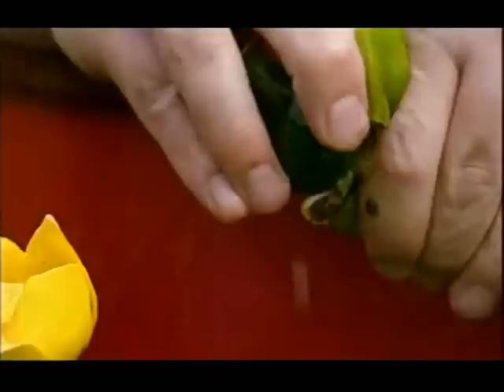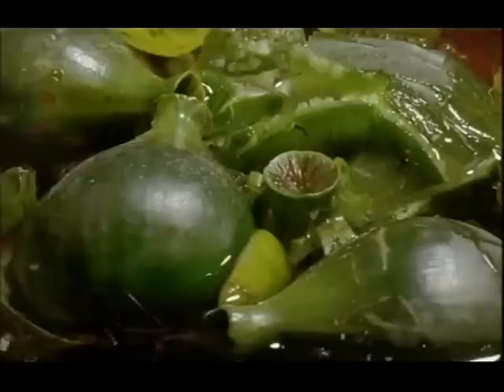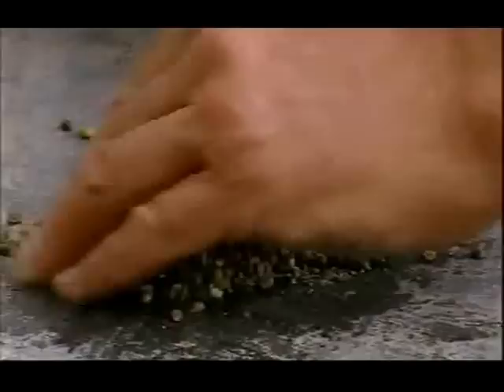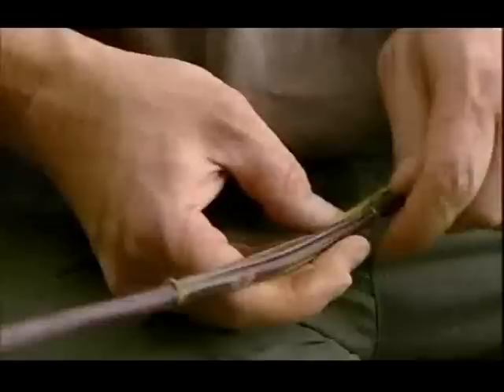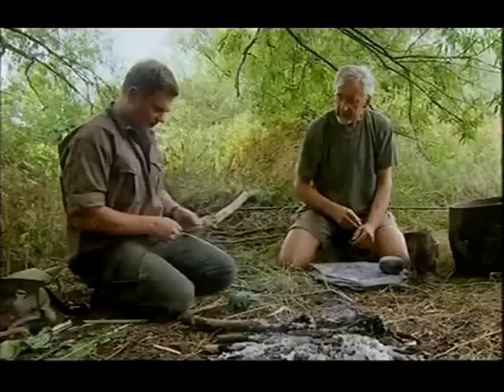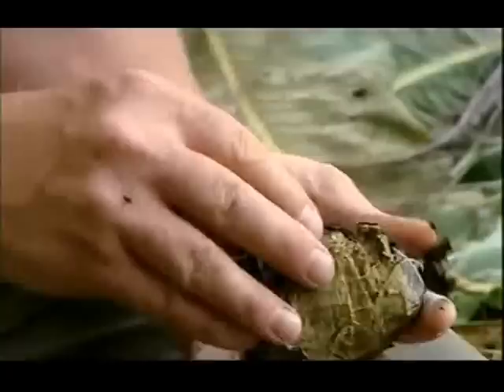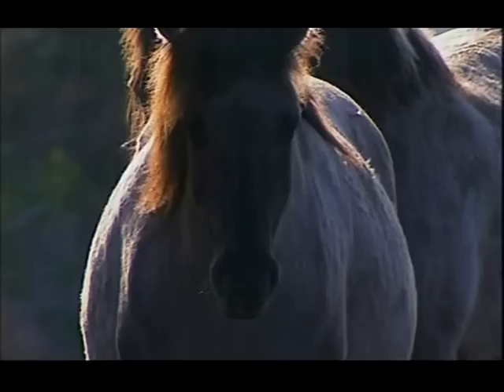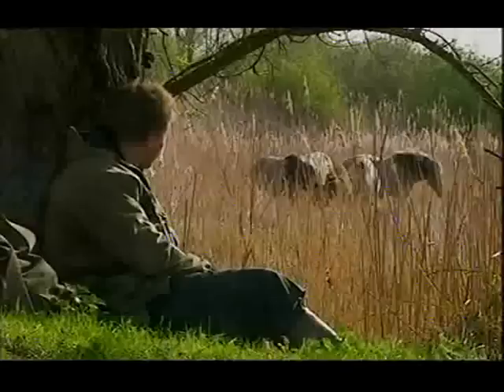Wetlands Ray Mears Wild Food E3 part 3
Wetlands: Ray Mears Wild Food
Episode 3
Part 3
Ray and Professor Gordon Hillman, an expert in the use of plants through the ages, look at the marshes and waterways which our ancestors used for travelling and as an abundant source of food. Along the way, Ray explains how to take the sting out of nettles and how to use water lily seeds as a source of carbohydrate. He then travels to the spectacular Ardeche Gorge in France where he gains special permission to take to his canoe and demonstrate spear fishing